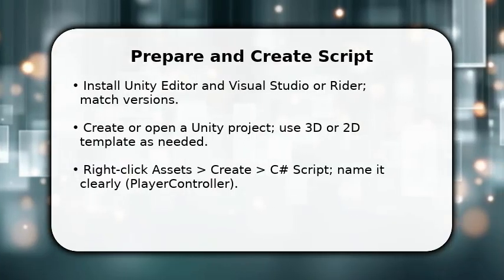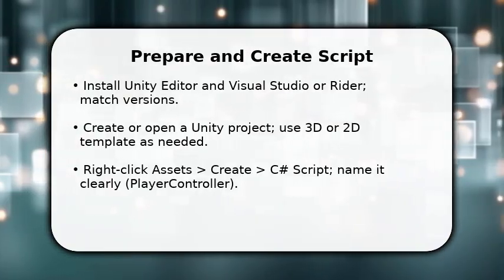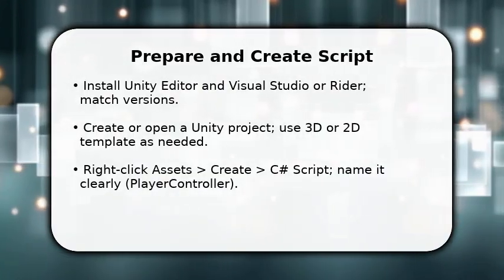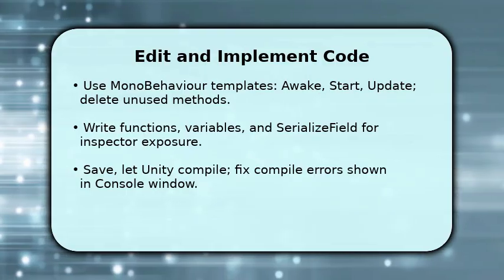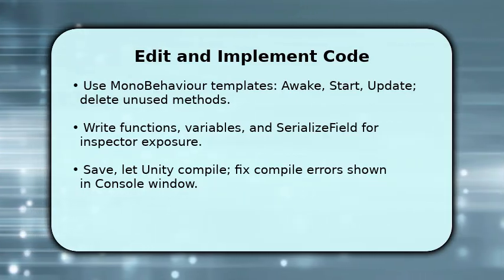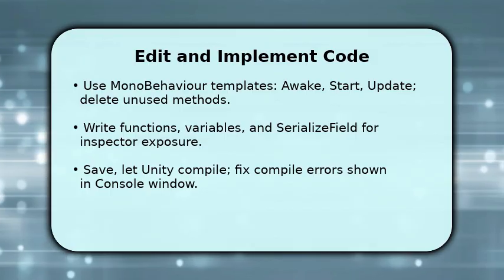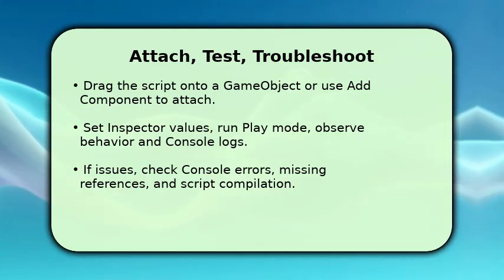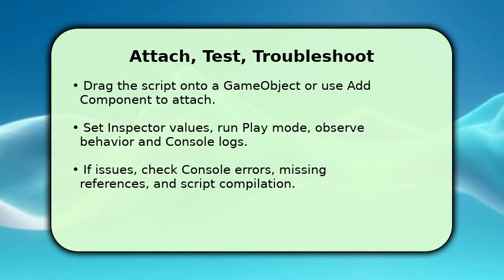How to Put Code Into Unity (full Guide)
How to Put Code Into Unity (full Guide) | 🔒 Surfshark VPN Deal — Stay private and secure. $1.99/mo + 3 Months Free ▸

Dive into the world of Unity game development as we provide a comprehensive guide on integrating code. This video tutorial covers essential coding techniques, best practices for scripting in C#, and how to effectively debug your projects within Unity' extranet.